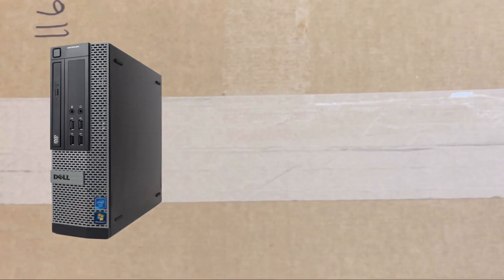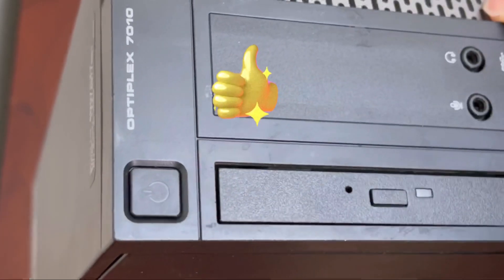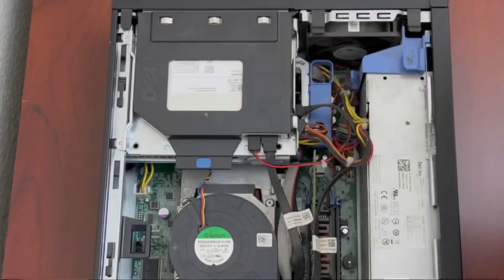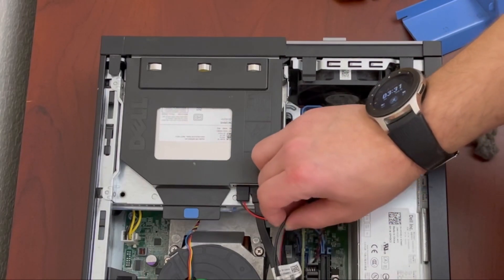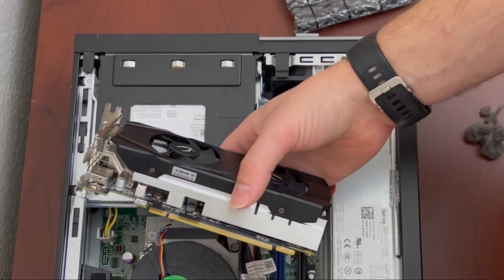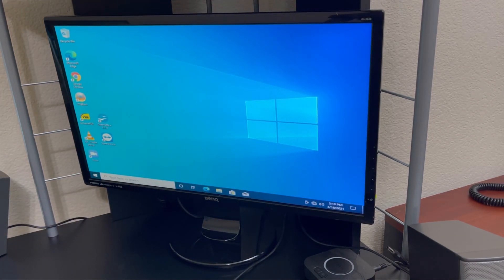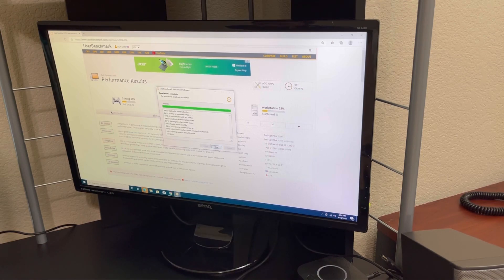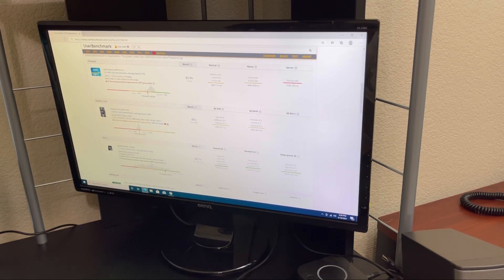Installing a Zotac GTX 1650 low profile in an Optiplex 7010 SFF for gaming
I install a Zotac GTX 1650 low profile in an Optiplex 7010 SFF for a budget gaming build.  The Optiplex 7010 I got came very dirty.  My install videos are made for you to follow along, with Amazon links to each tool and component used.

(Amazon)

Other things I use:
USB wifi adapter (Amazon)
Optiplex 7010 (Amazon)
anti-static bags (Amazon)
thermal paste (Amazon)
HDMI cable (Amazon)

Other great gaming accessories:
Gaming headset (Amazon)
Xbox PC controller (Amazon)

My filming setup:
Camera (just my iPhone 12 lol) (Amazon)